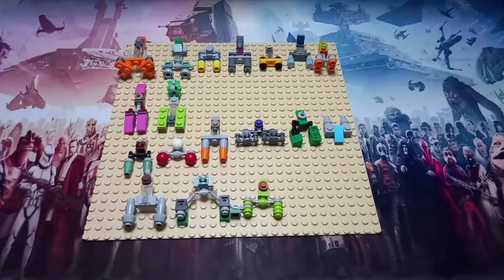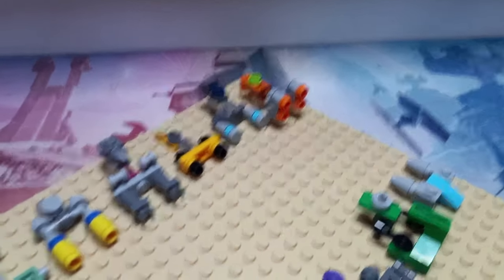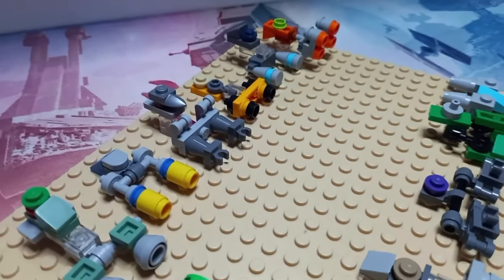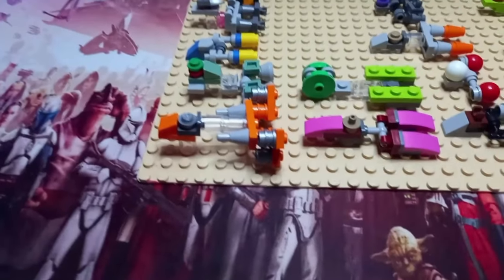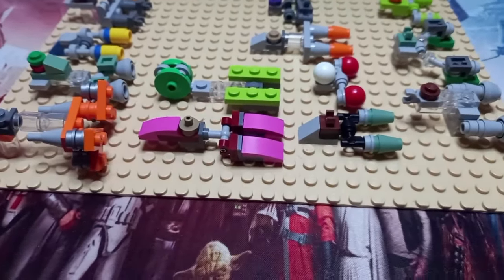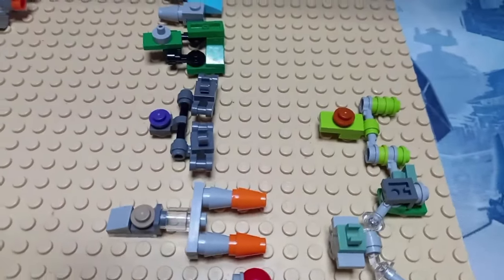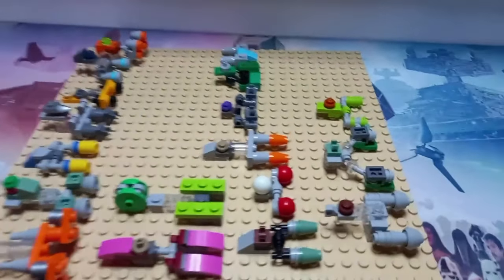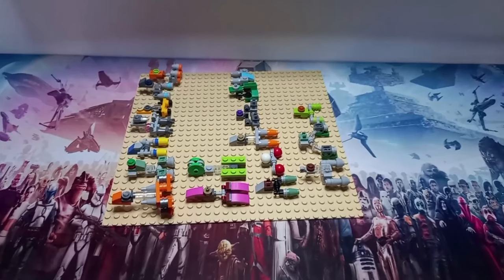Building Every Star Wars Phantom Menace Podracer In LEGO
I am honestly so excited to share what my MOC will look like in tomorrow's video. As of uploading this video, I am still yet to complete it but I'm sure it will turn out great! I also hope to get a few more of these larger LEGO Star Wars MOCs completed throughout the year and beyond so I appreciate all of the support on these videos. Not only will I be turning sets into better dioramas and making mechs, but now adding UCS-scale dioramas to the mix. I hope you enjoy all the content to come...